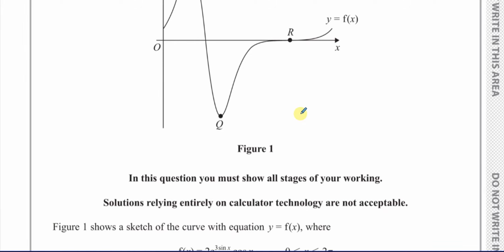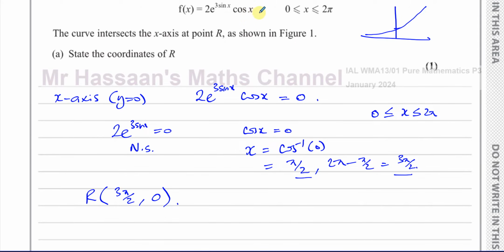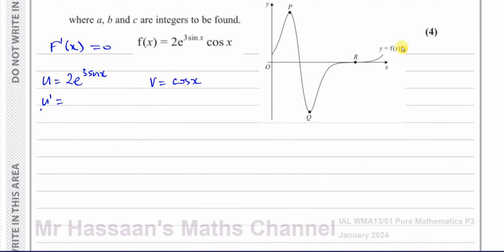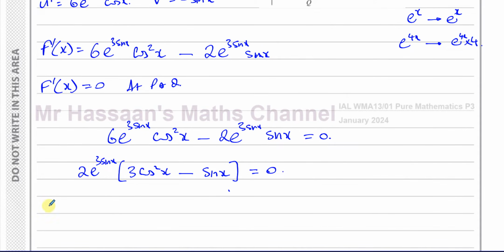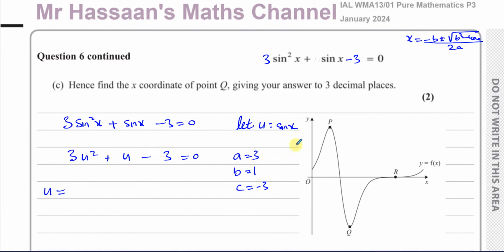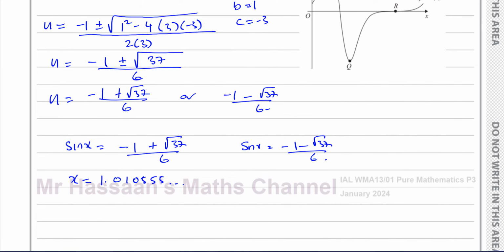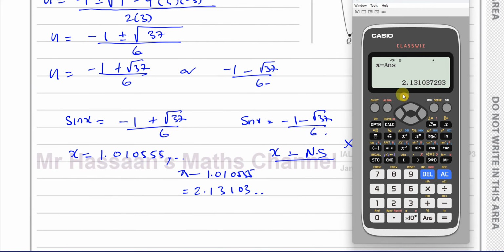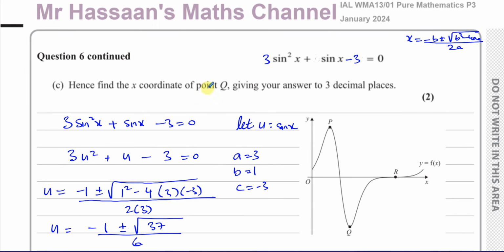WMA13/01, (Edexcel), IAL, January 2024, Q6, Trig Equations, Differentiation, The Product Rule